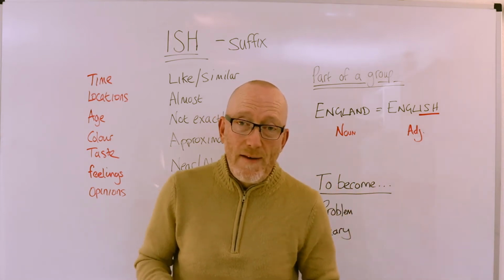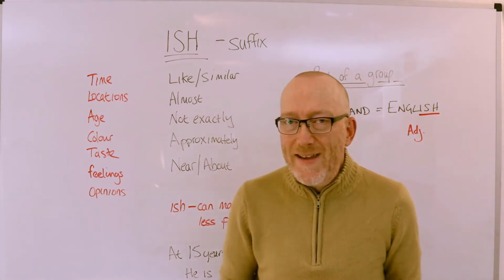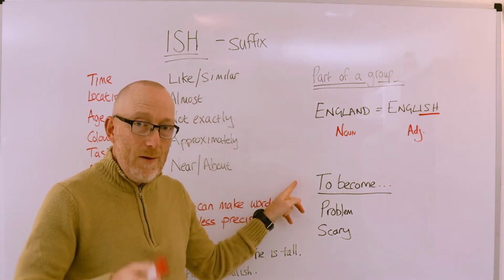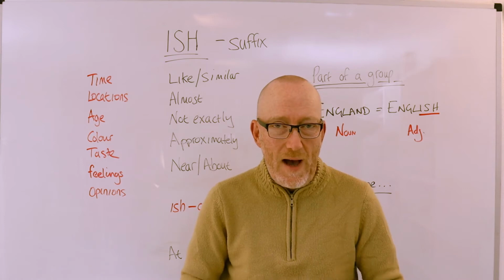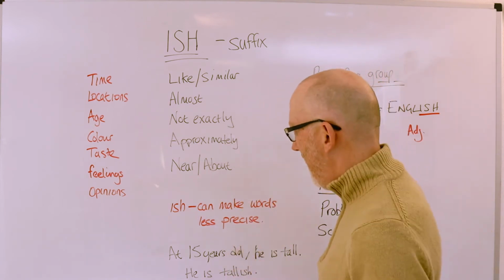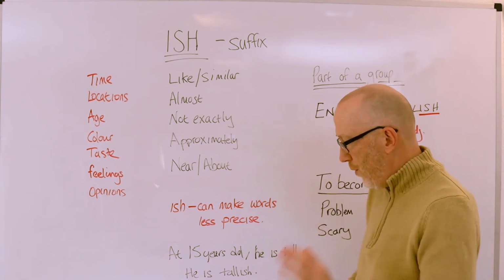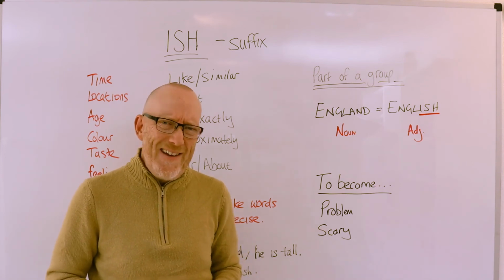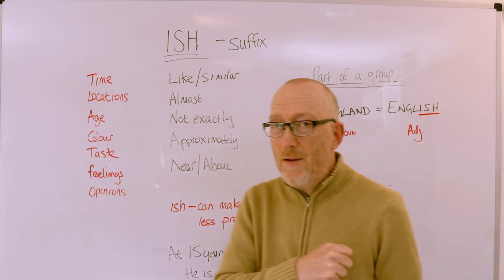SPEAK ENGLISH LIKE A NATIVE WITH ISH | It is a real word or just slang?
One of my favourite words ever is ISH.

But what does it mean? How do I use it?

If you want to be a fluent English speaker, then using and understanding words such as ISH is extremely important. Here I will show you what it means and how you can start to use it straight away.